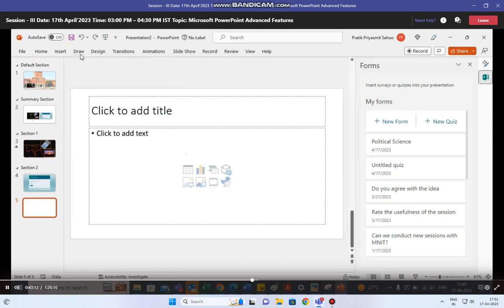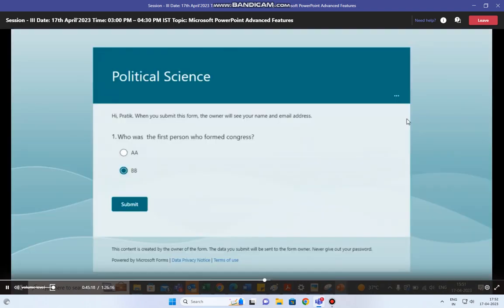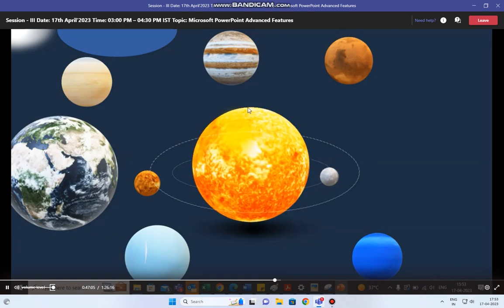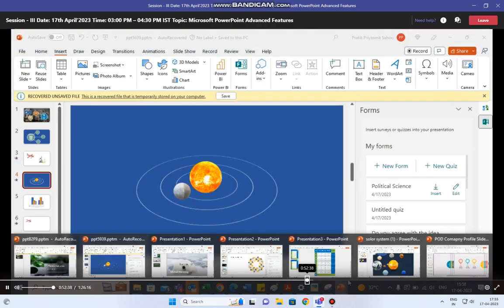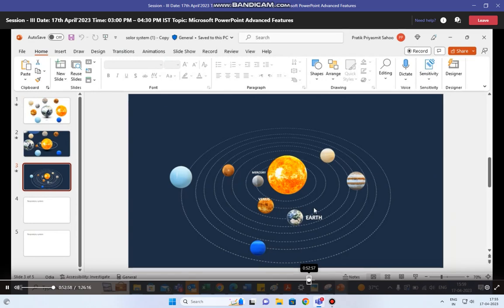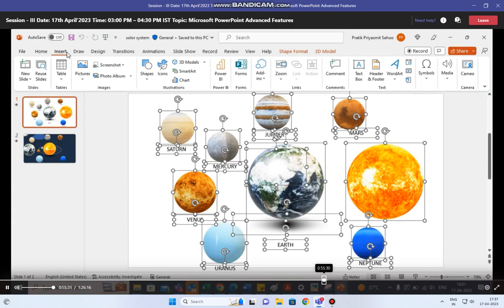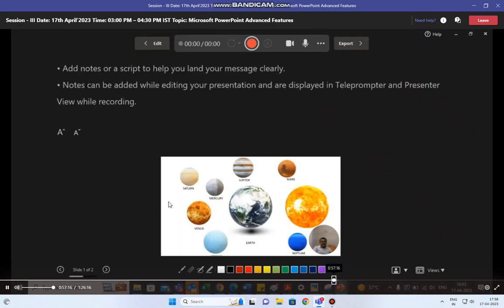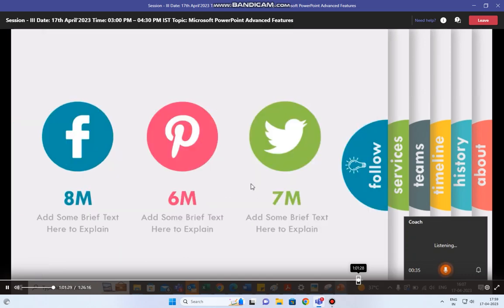power point part 4